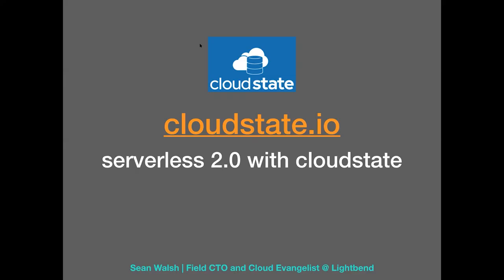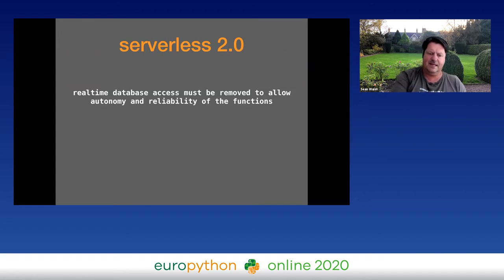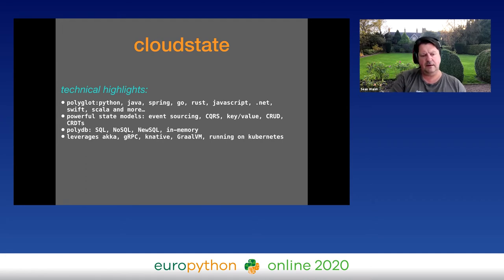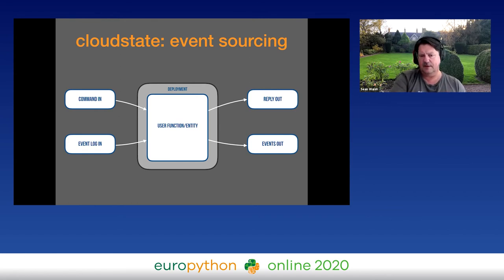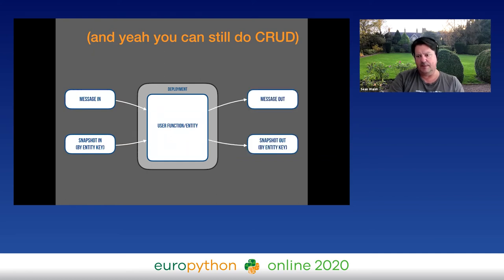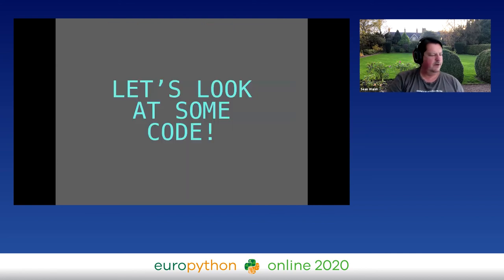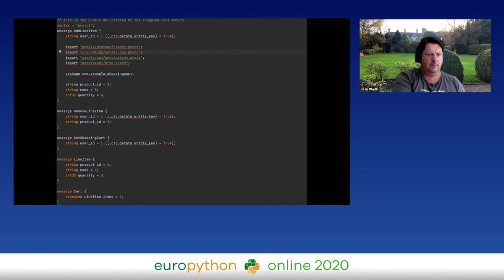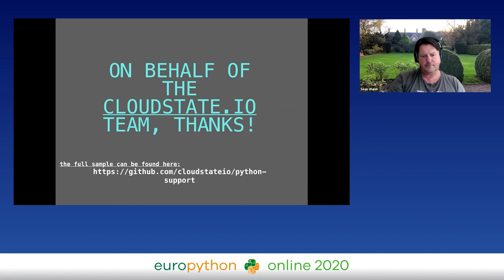Sean Walsh - Serverless 2.0 with Cloudstate.io-stateful functions with Python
"Serverless 2.0 with Cloudstate.io-stateful functions with Python
EuroPython 2020 - Talk - 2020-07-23 - Brian
Online

By Sean Walsh

Serverless is revolutionary and will dominate the future of Cloud. Function-as-a-Service (FaaS) however—with its stateless and short-lived functions is only the first step.

What’s needed is a next-generation Serverless platform and programming model for general-purpose application development in the new world of real-time data and event-driven systems. What is missing is ways to manage distributed state in a scalable and available fashion, support for long-lived virtual stateful services, ways to physically co-locate data and processing, and options for choosing the right data consistency model for the job.

This talk will discuss the challenges, requirements, and introduce you to our proposed solution: Cloudstate—an Open Source project building the next generation Stateful Serverless, running on Kubernetes, Akka, gRPC, Knative, and GraalVM, with polyglot support for Python, Java, Go, JavaScript, Swift, Scala, Python, Kotlin, and more.